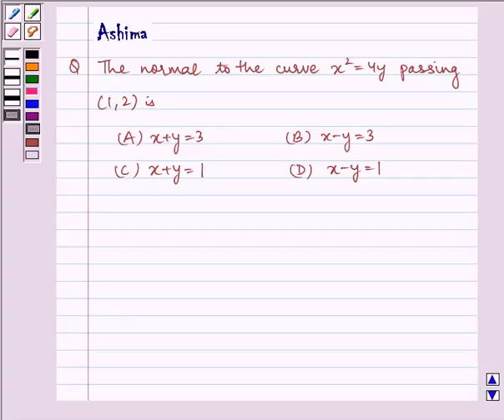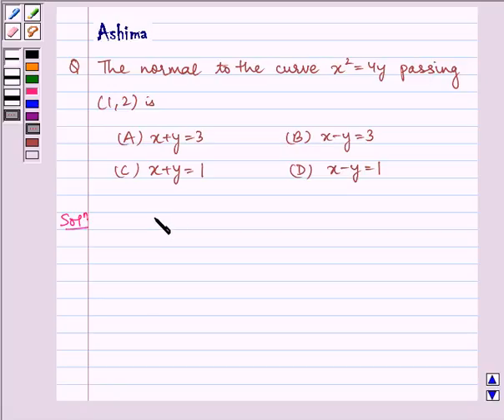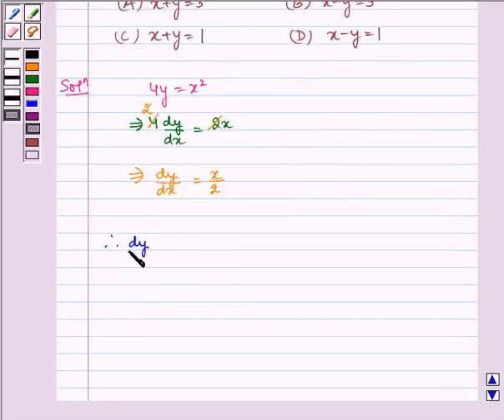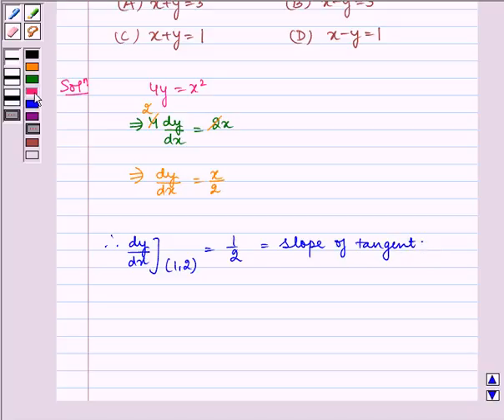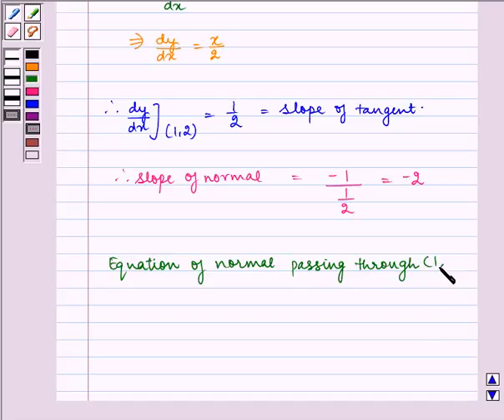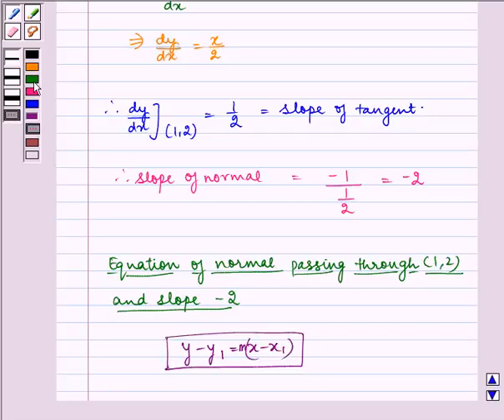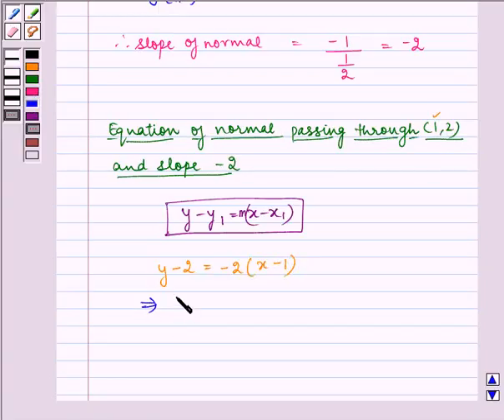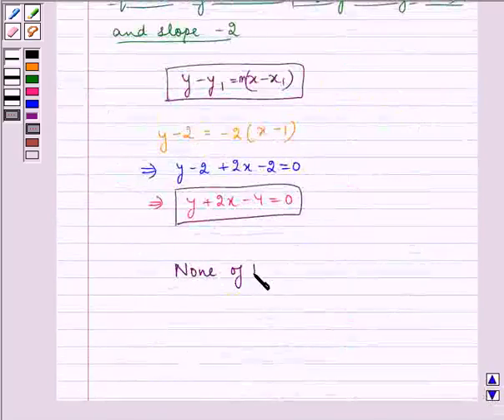Maths XII NCERT 2007 6 Misc 23